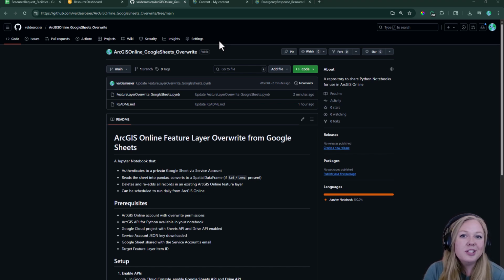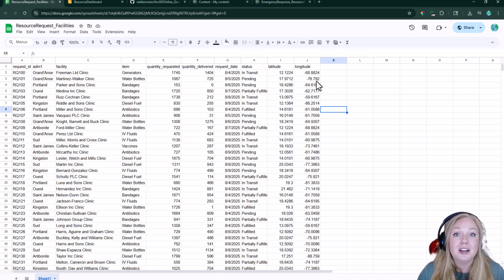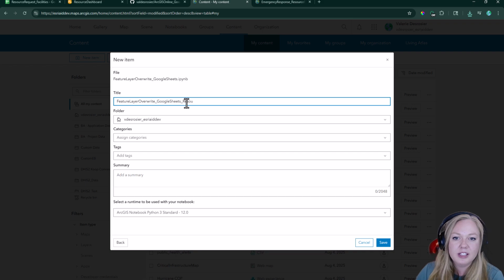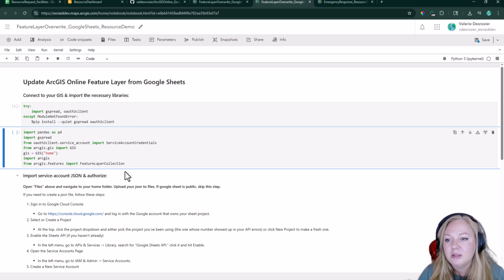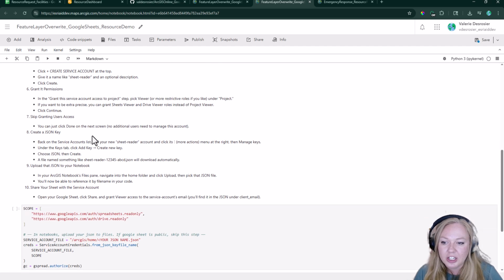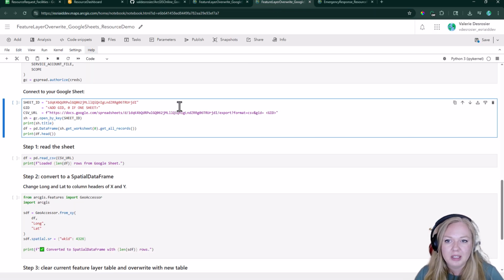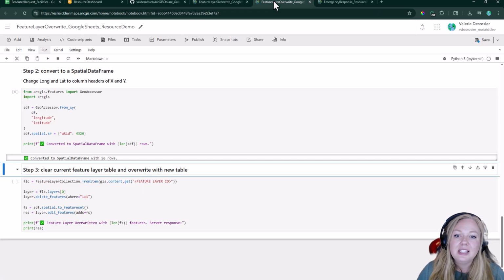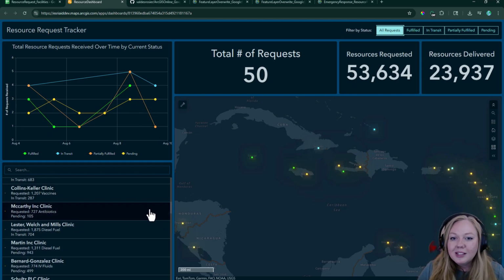Sync Google Sheets with ArcGIS Online | Jupyter Notebook Tutorial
Learn how to build and schedule a Jupyter Notebook in ArcGIS Online that automatically pulls data from a private Google Sheet and refreshes an existing feature layer every day.

This video covers how to use a Jupyter Notebook to:
- Authenticate to a private Google Sheet using a Service Account JSON key
- Load your sheet into pandas and convert it into an ArcGIS SpatialDataFrame
- Connect to your ArcGIS Online organization and overwrite an existing feature layer
- Schedule the notebook in ArcGIS Online to run on a daily cadence

What You’ll Need:
- An ArcGIS Online account with permissions to update feature layers
- A published ArcGIS Notebook environment with the ArcGIS API for Python
- A Google Cloud project with the Sheets API & Drive API enabled
- A Service Account JSON key file and your Sheet shared to that account
- The Item ID of the target feature layer